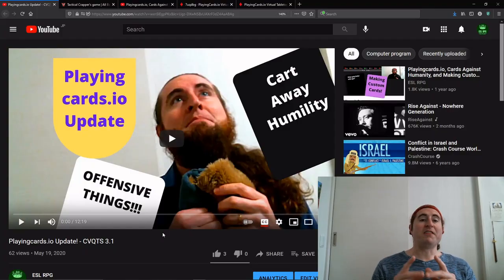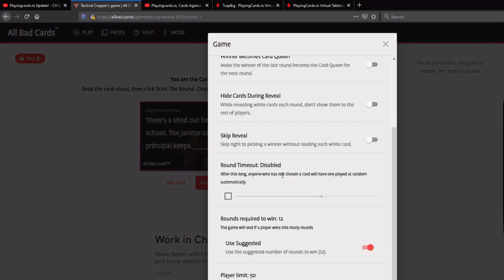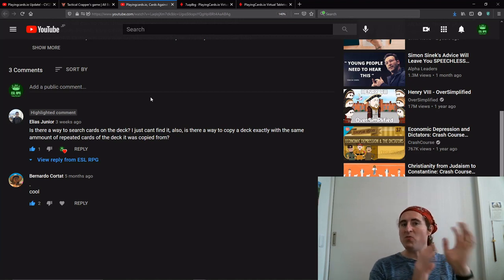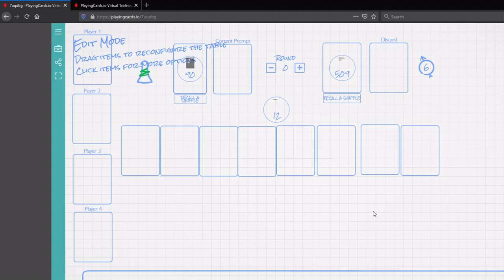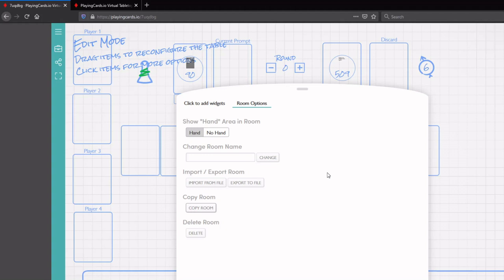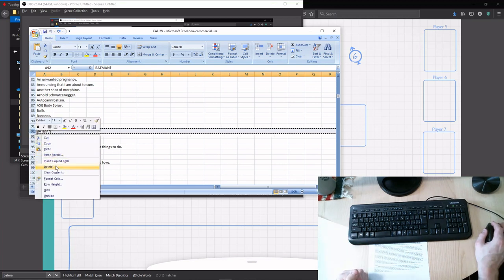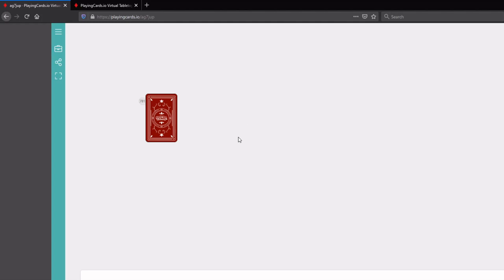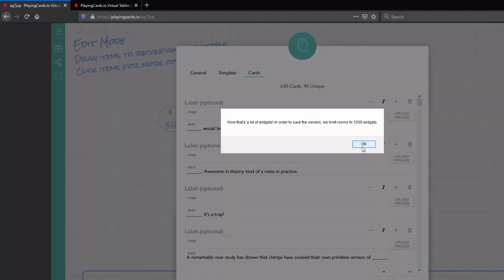CVQTS 4 - Responding to Comments!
This is an update video that also incorporates good, constructive comments I received from viewers!